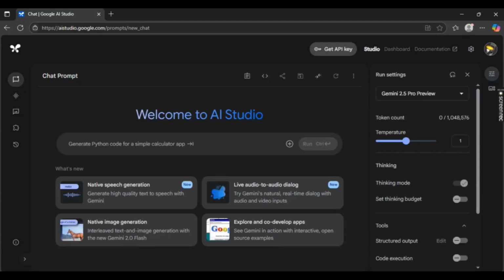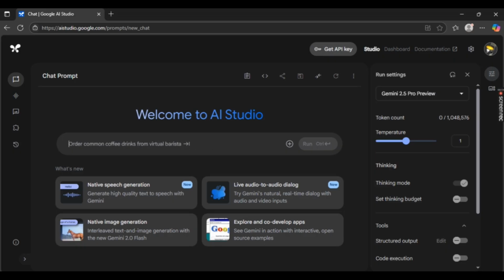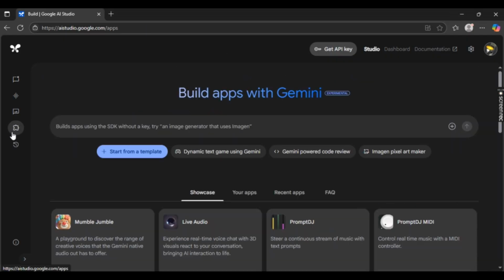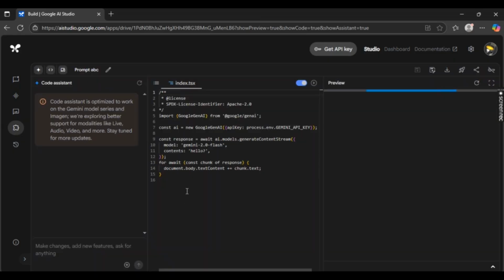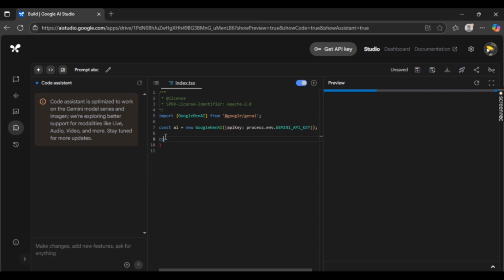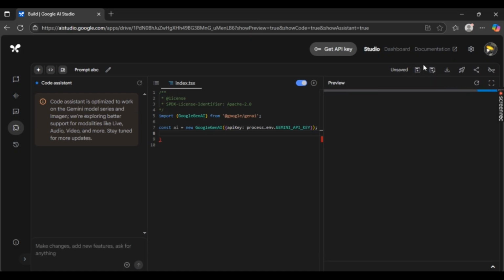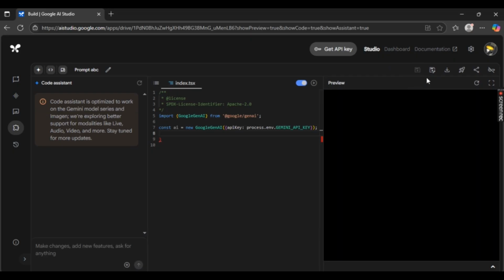How to Save Project to Cloud Storage in Google AI Studio 2025?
Want to keep your AI work safe and accessible? ☁️💾 Learn how to save your project to cloud storage in Google AI Studio — perfect for backups, sharing, or future use! 🔐📁